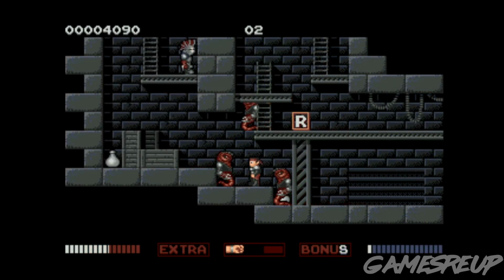SWITCHBLADE FOR SEGA DREAMCAST PORT ATARI ST CD FANTASY CONSOLE IMR TECHNOLOGY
- Special thanks to Ian Micheal for his work on this project -

Early membership videos and more! From as little as £3.00!

My Awesome Members: You guys are incredible!
James Parr
HUNTERNORT630
SugarPlumBubble

KOS2.0 SDL[DREAMHAL]+GLDC]FAST Now using GLDC 3D hardware via OpenGL and 2D video framebuffer PVR DMA FLIP Full KallistiOS and SDL integration UPGRADED blitspeed using moops dreamhal sh4 asm memcpy and memset